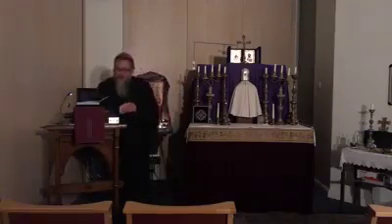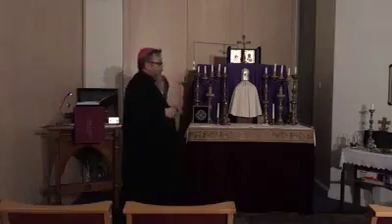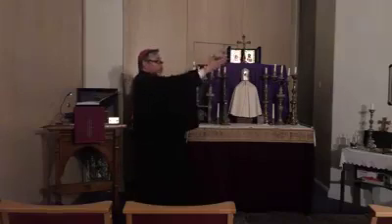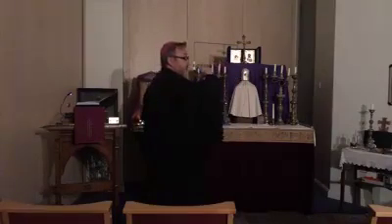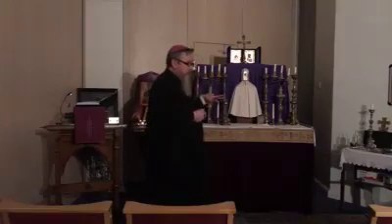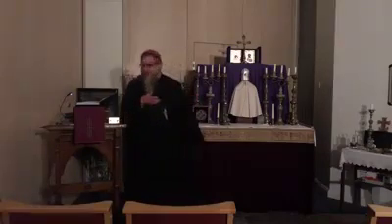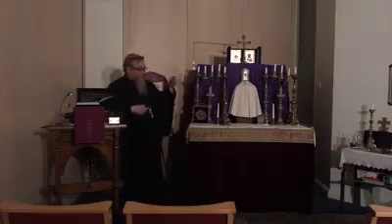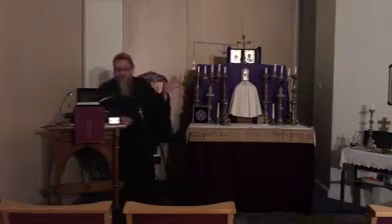Lent Conference III "Conversi ad Dominum" Atonement, Temple & Church 2019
The Day of Atonement in the Temple and the Mass